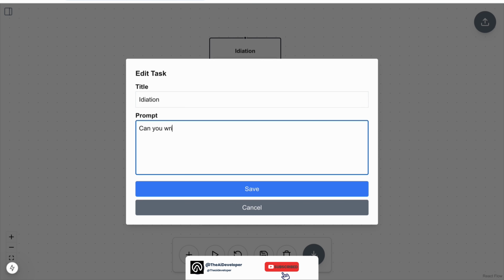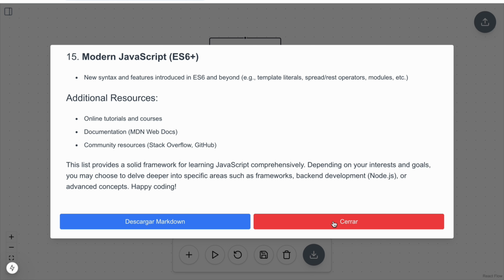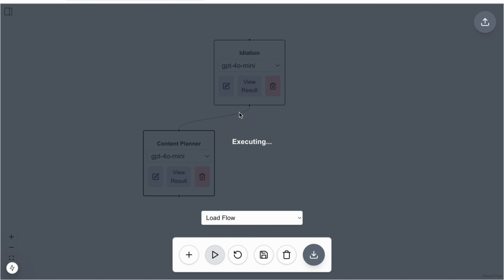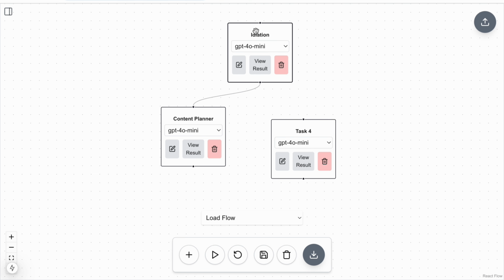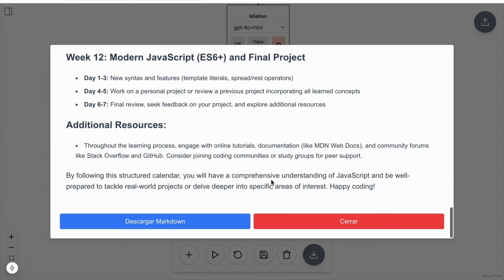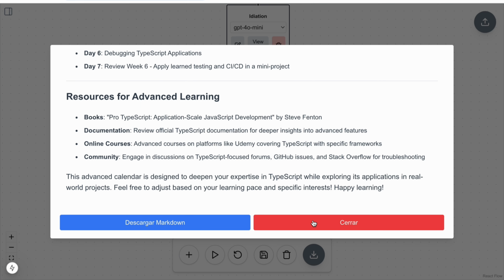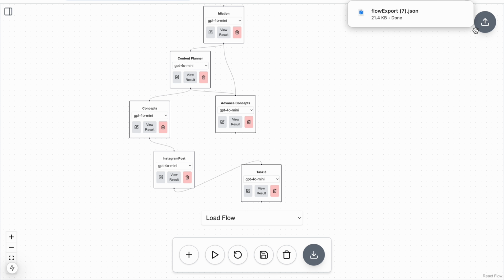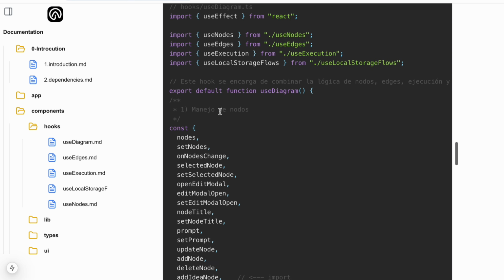Automate Tasks and Create Intelligent Workflows with FlowAI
Flow AI creates intelligent workflows, assigns step-by-step tasks, and optimizes processes with AI.👉 Get the Code

On this channel, we build AI applications from scratch, leveraging powerful SDKs like ChatGPT, Google Gemini, DeepSeek, Claude, and more. Whether you're new to AI or looking to scale your skills, we start from the fundamentals and take you through the entire development journey.

🔥 What You'll Learn:
✅ AI Fundamentals – Understand prompts, providers, tokens, and API access levels
✅ Full-Stack AI Development – Build AI-driven apps with JavaScript, TypeScript, Python, React, Next.js, Node.js, and Tailwind CSS
✅ API Integration – Connect AI models with real-world applications
✅ Scaling AI SaaS – Learn advanced techniques for building and scaling AI-powered platforms
✅ Industry Insights – Stay ahead with the latest trends, techniques, and updates in the AI ecosystem
✅ Marketing & Monetization – Get strategies to launch and grow your AI SaaS in this booming industry